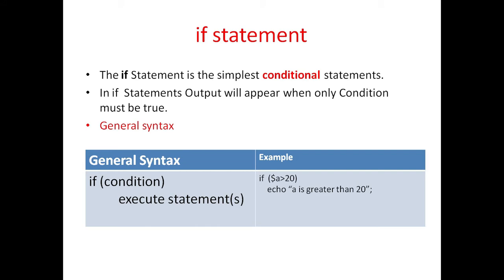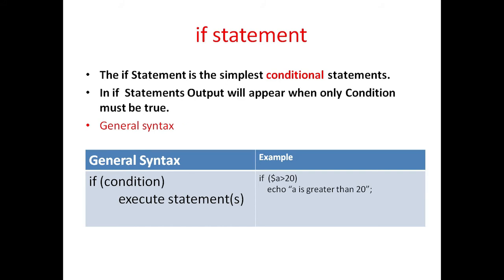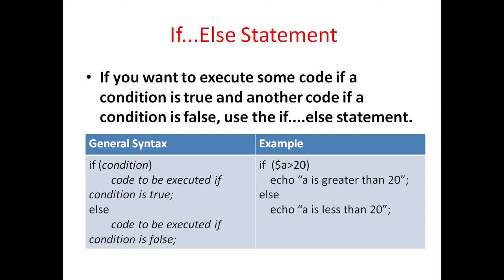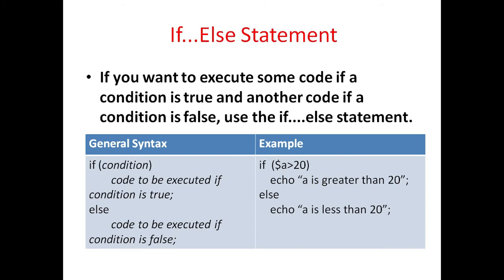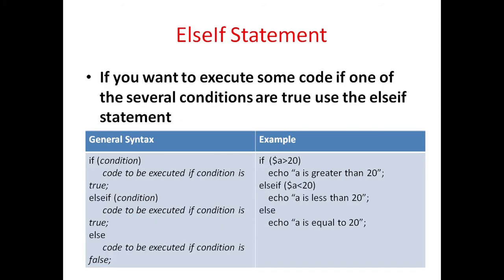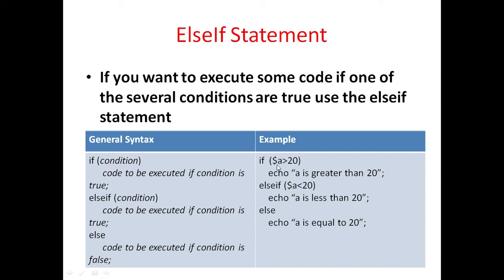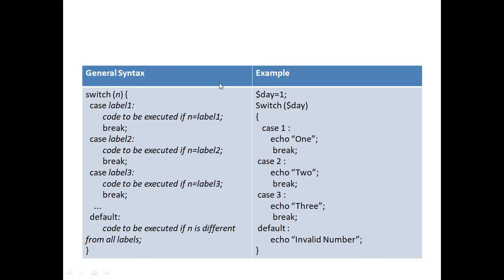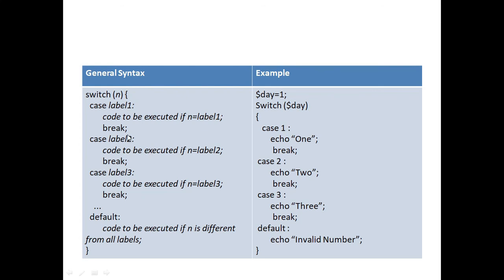Conditional statement in PHP